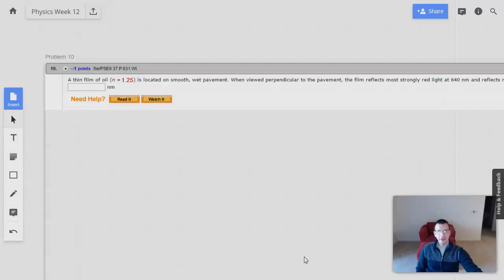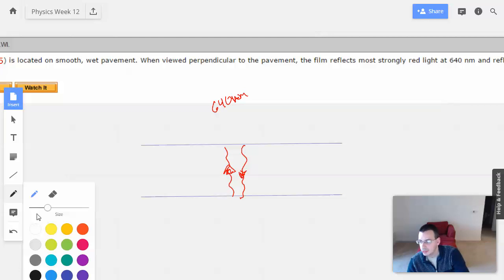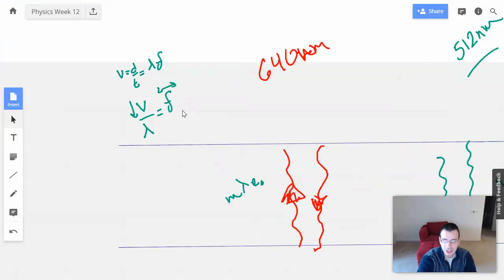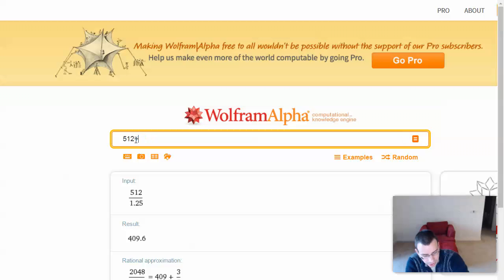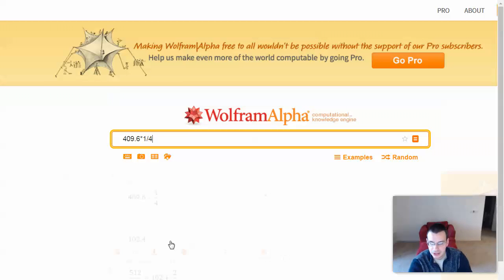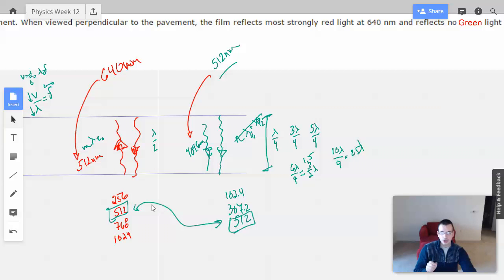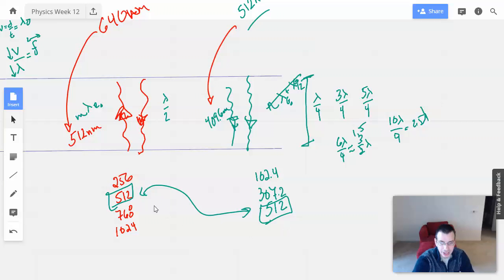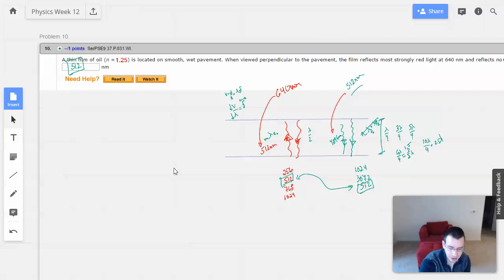Week 12 Problem 10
A thin film of oil (n = ) is located on smooth, wet pavement. When viewed perpendicular to the pavement, the film reflects most strongly red light at nm and reflects no green light at nm. How thick is the oil film?